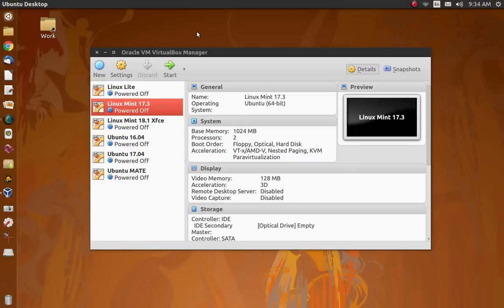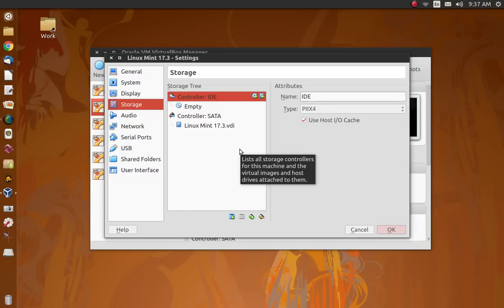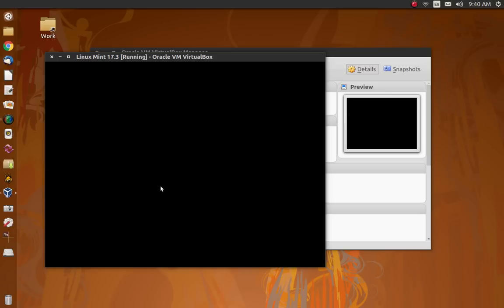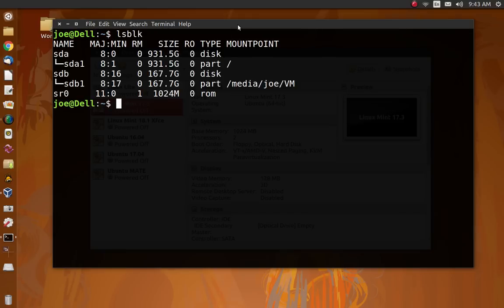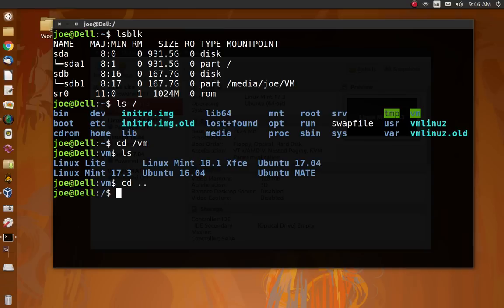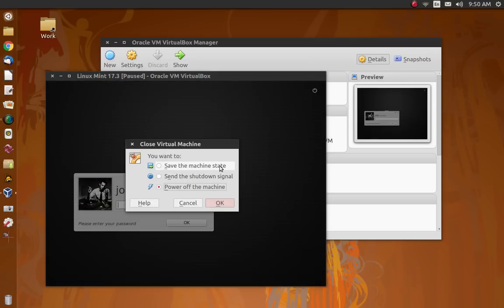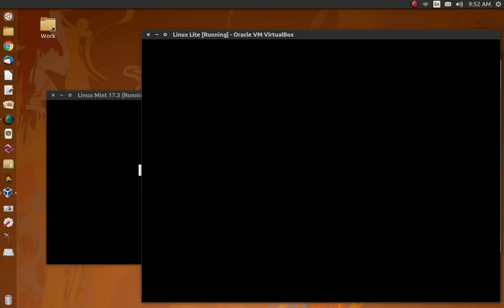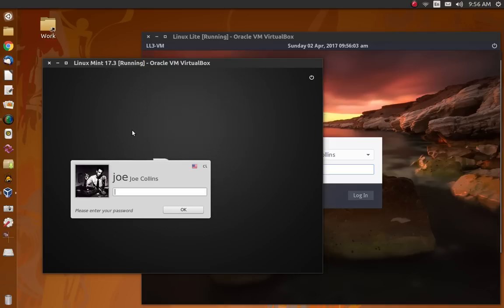Linux Tip | How to Improve Performance for VirtualBox VMs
Here are some ways you can teak up VM's to go faster. I do some experimenting with a hard drive devoted to VM's at the end of the video. :)